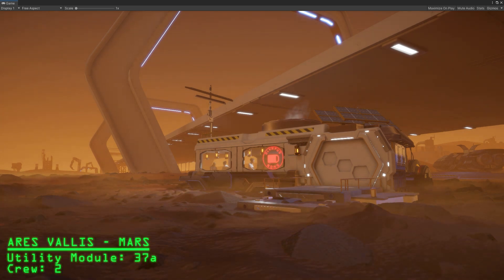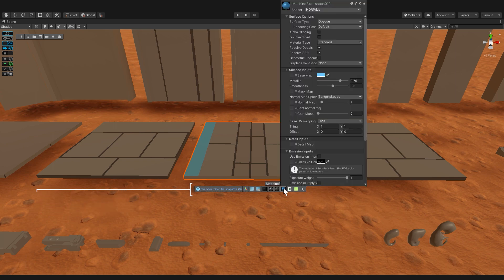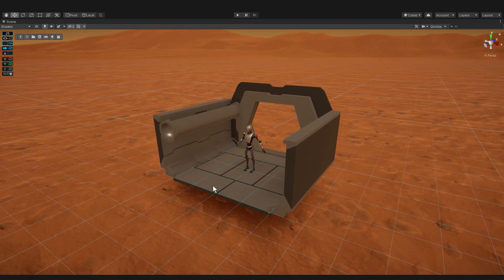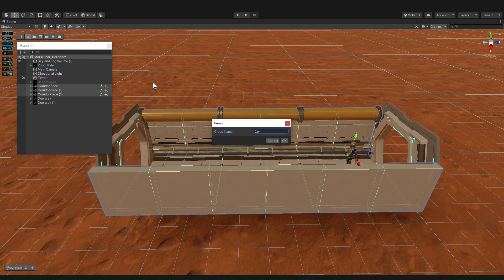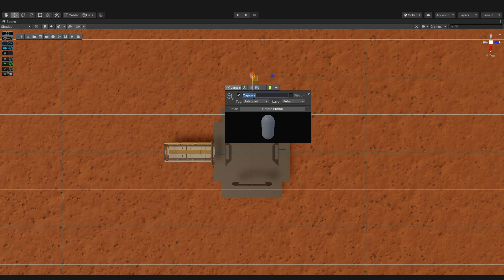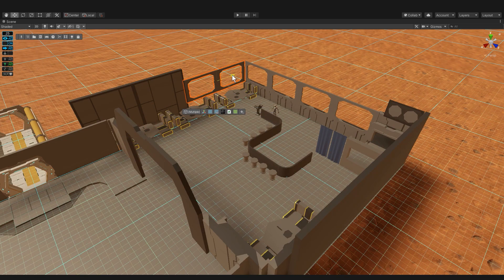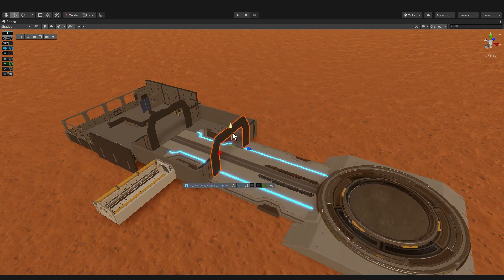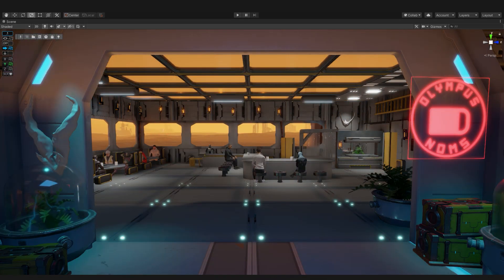Speed Level Design in Unity & Peek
Join us as we put a level together in 10 minutes! In this video, we'll use Peek's tools to prototype a Mars themed level. After we are satisfied with the level we will quickly replace every asset with finished art!